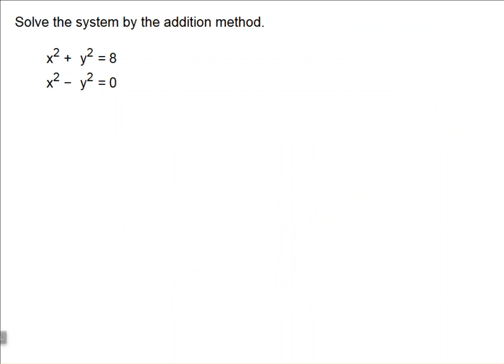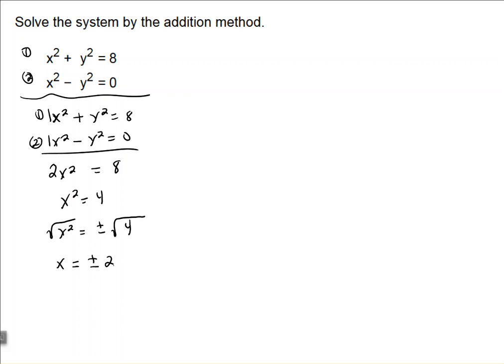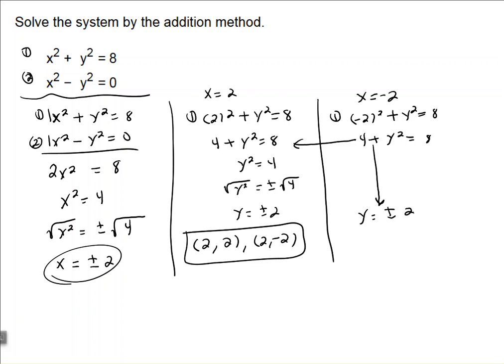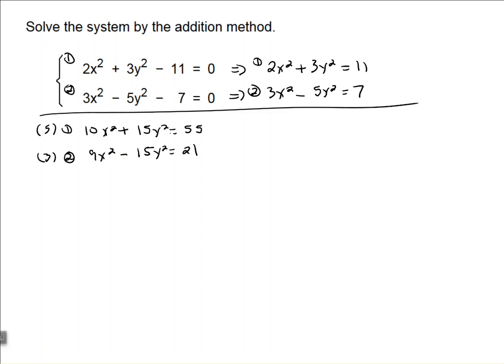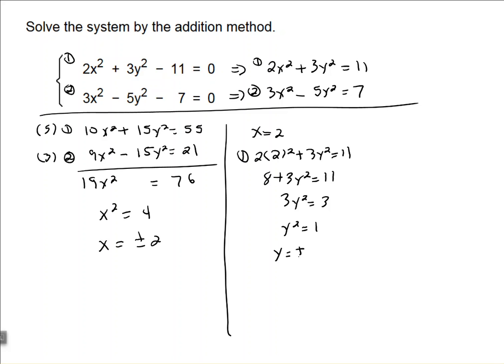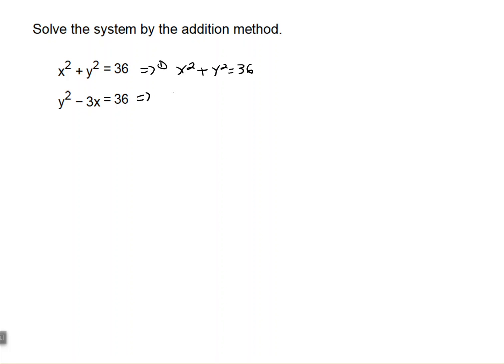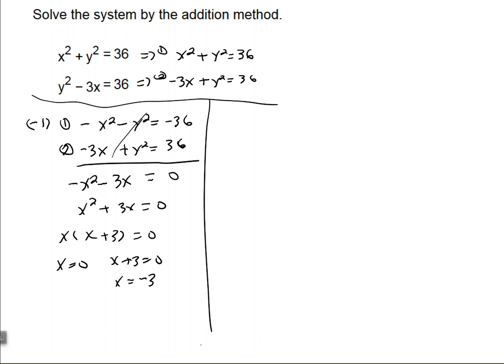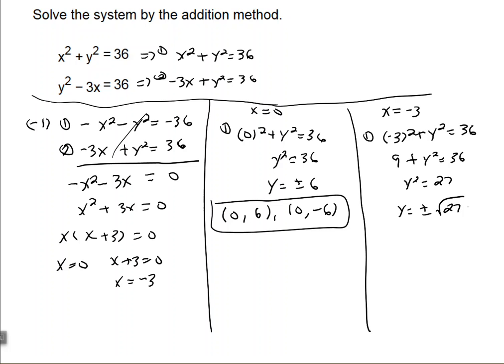Solving Non-Linear Systems by Addition